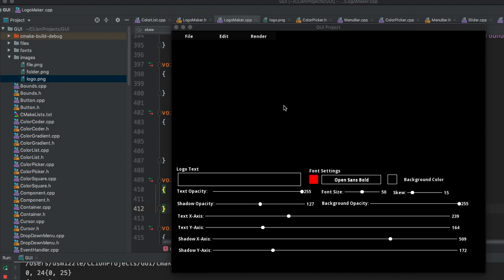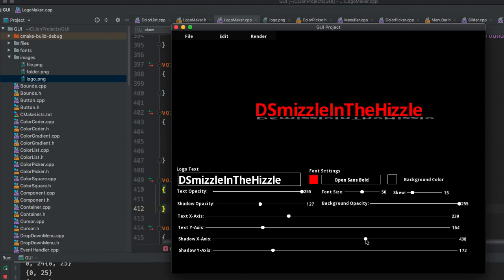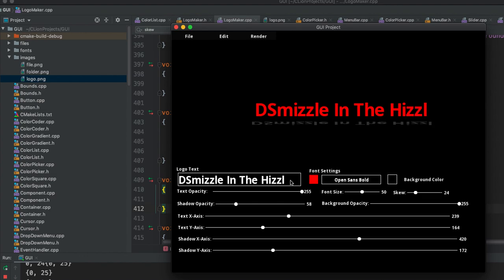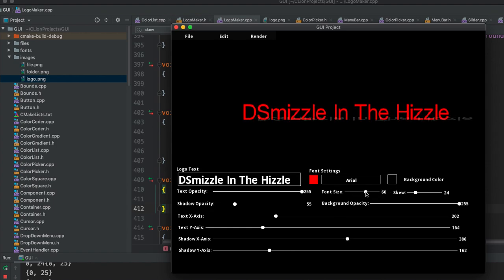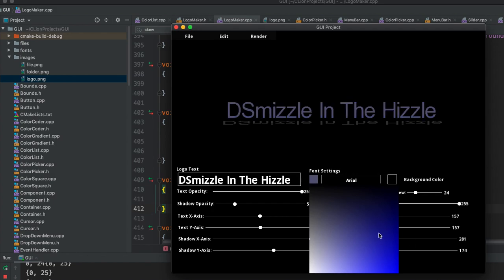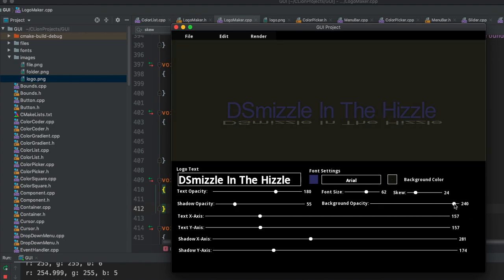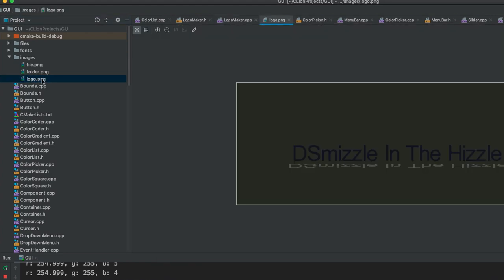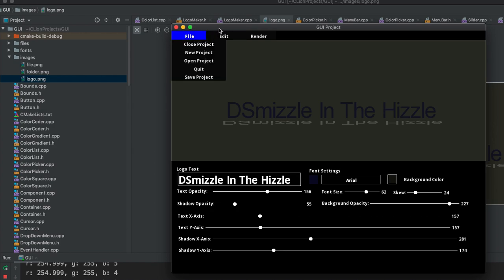Final Project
This is the final project. An sfml implementation of a logo maker.